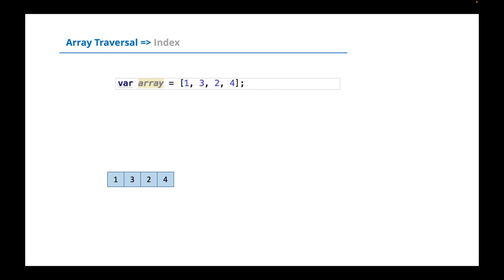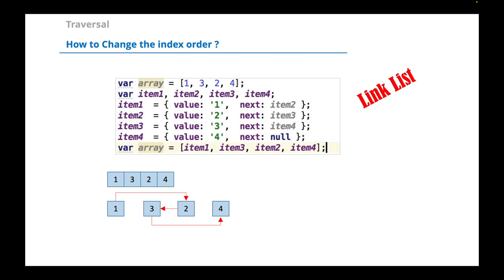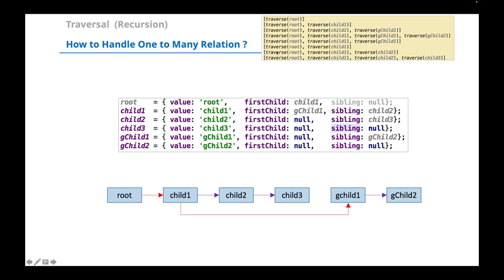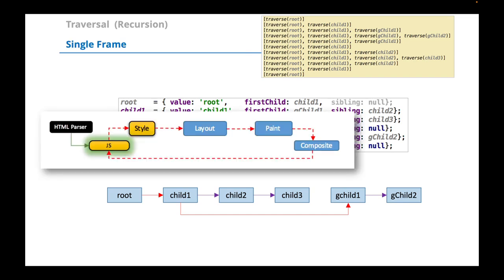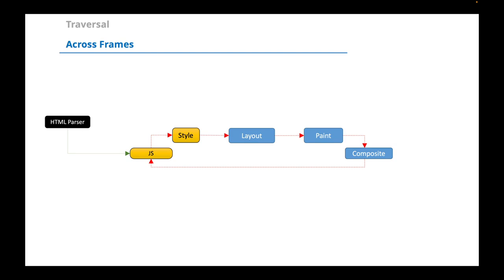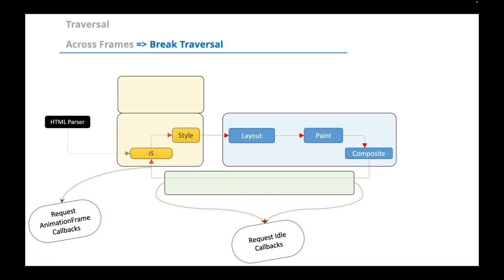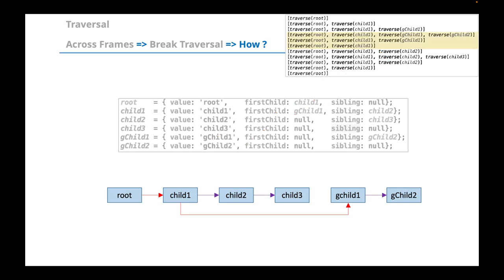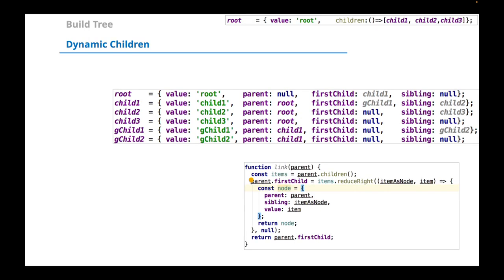DOM Tree Traversal: Recursion to Iteration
Traversing the DOM sounds simple — until performance becomes a concern.

In this short, I break down why recursive DOM traversal can be risky, and how switching to iterative traversal helps React scale better.